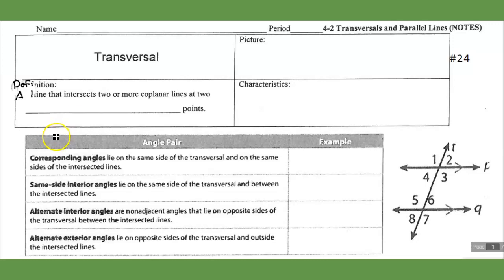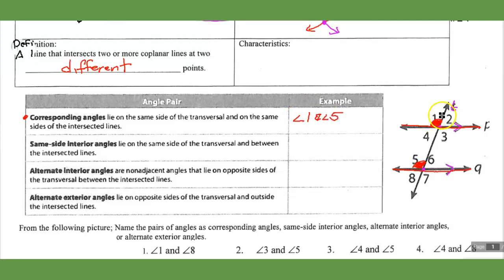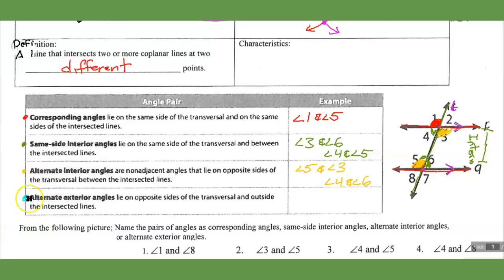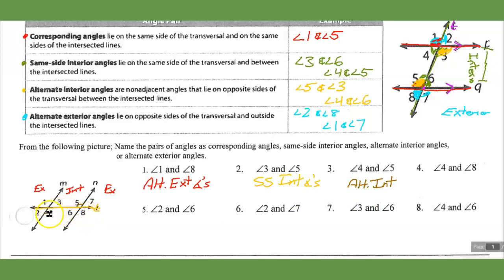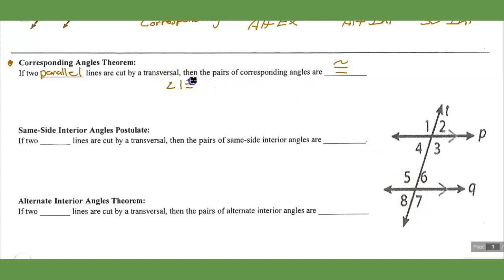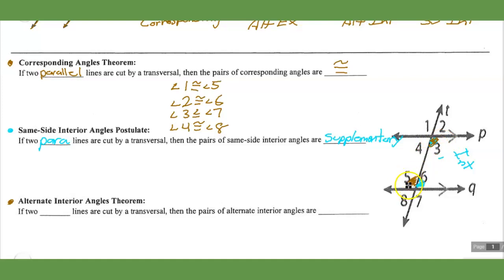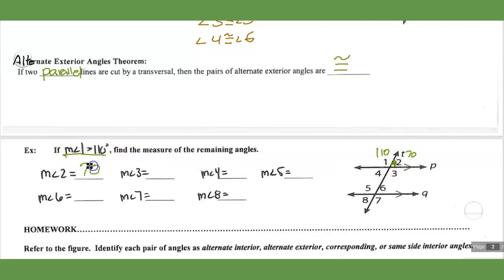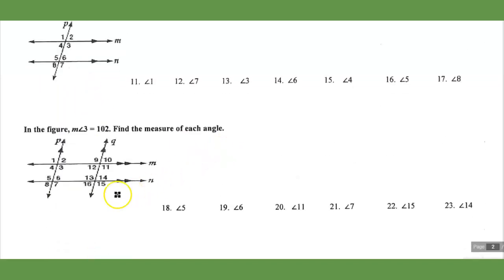#24 Transversals and Parallel Lines